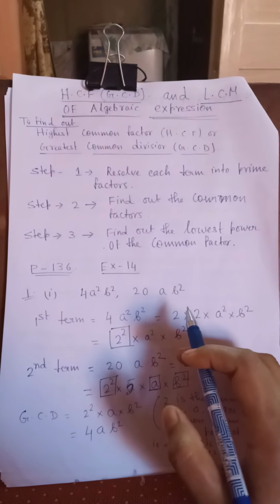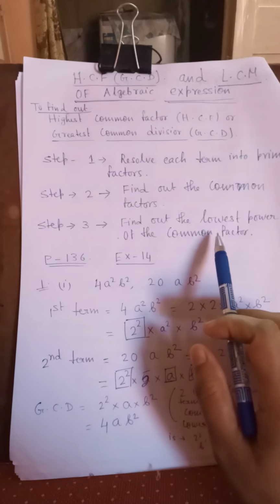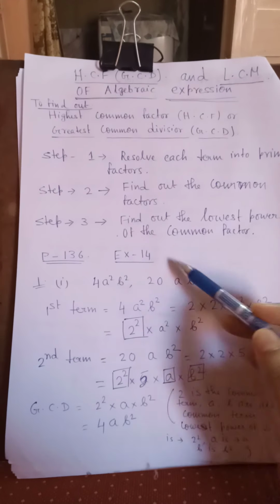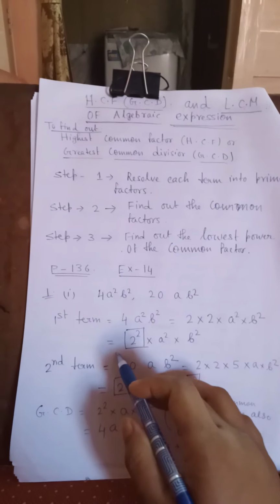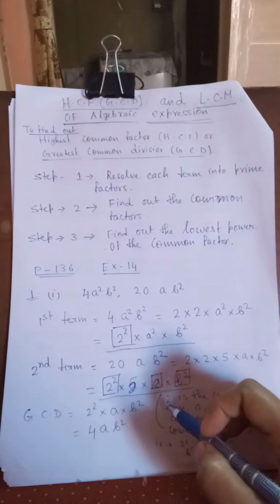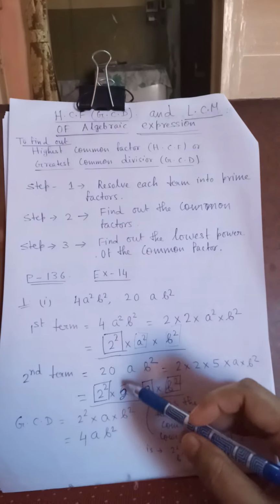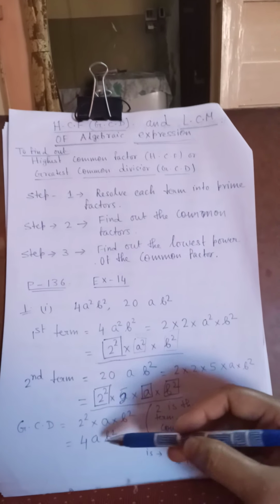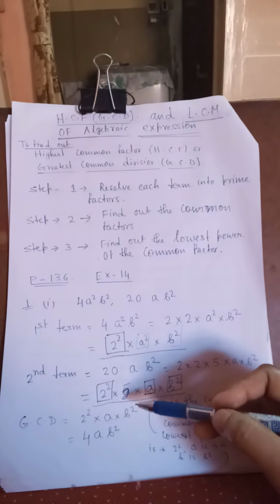H.C.F and L.C.M(2)